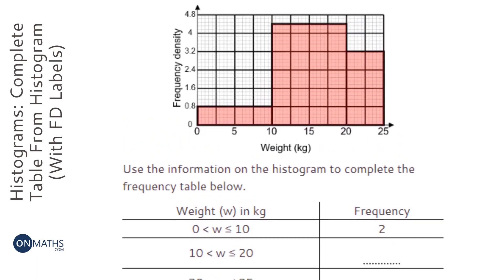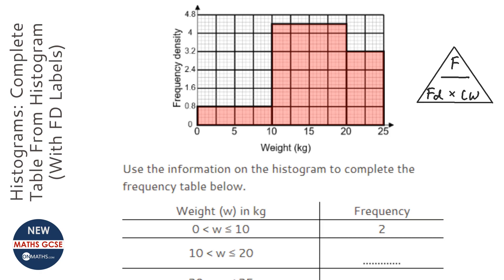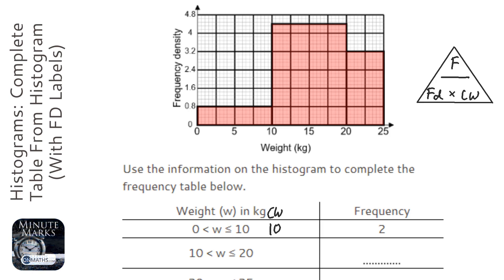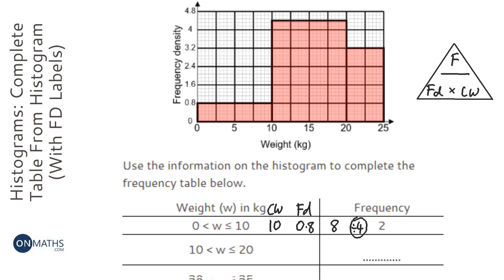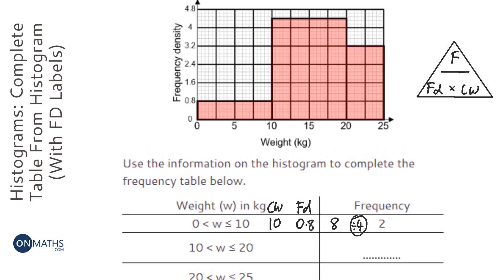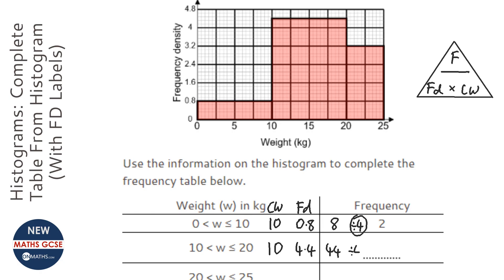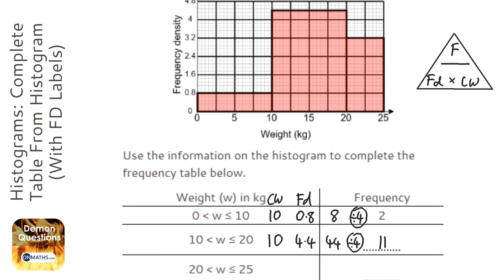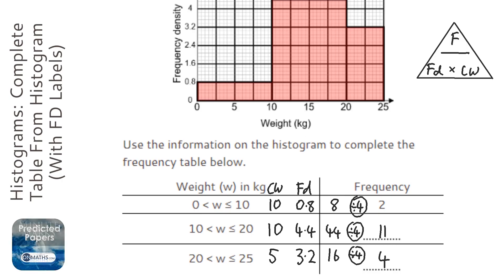Histograms: Complete Table From Histogram (With FD Labels) (Grade 7) - OnMaths GCSE Maths Revision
Topic: Histograms: Complete Table From Histogram (With FD Labels)